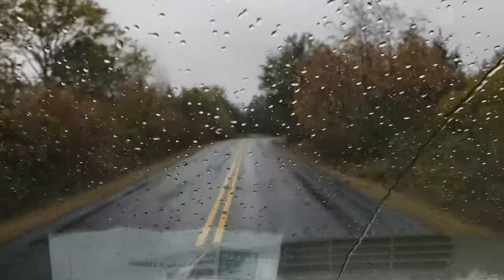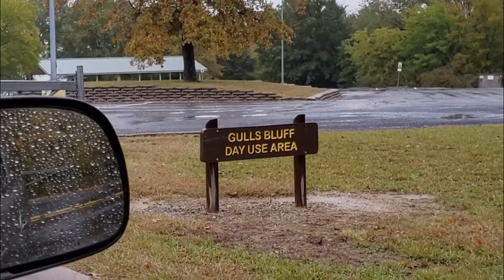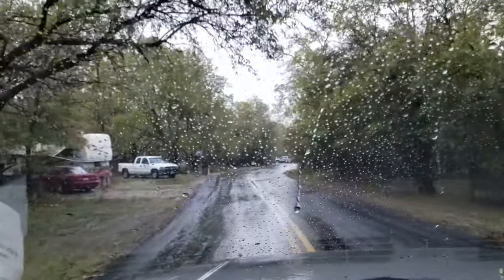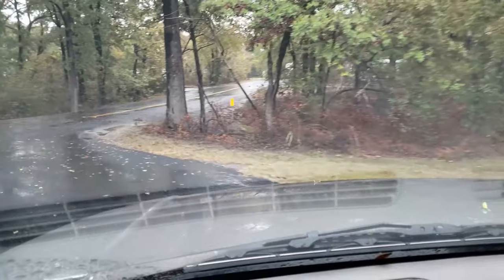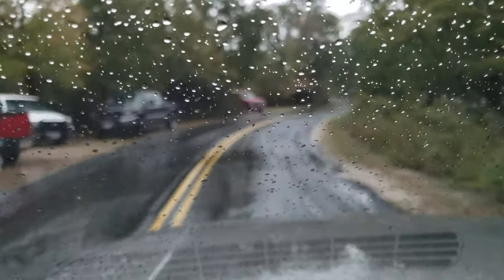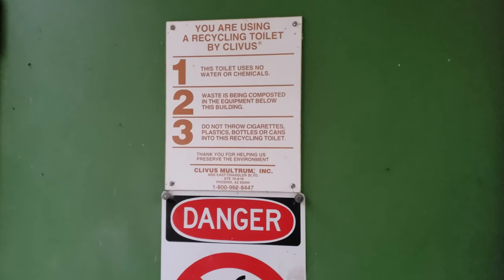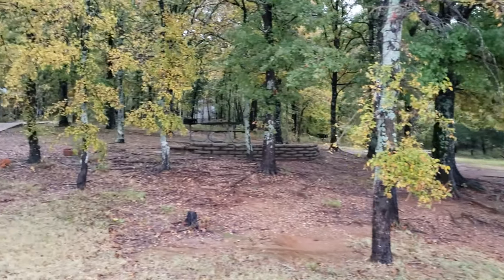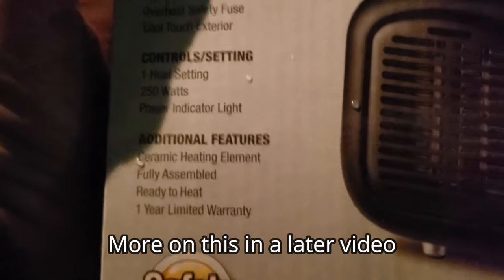Cooper Lake State Park Tour | Lolapalooza 2019 | Day 2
Rainy day at Cooper Lake State Park so come along and take a ride through the park with me.
Cooper lake is located on the Middle and South Forks of the Sulphur River, northwest of Sulphur Springs in Delta and Hopkins counties.  It covers 19,305 acres and has a maximum depth of 55 foot.  The water was stained while I was there but it was very windy.
White & hybrid striped bass, largemouth, catfish and crappie are the predominant fish found in Cooper lake.
The largemouth record is 15.17 lbs...very nice indeed!
For a full list of the records and more about the lake,
If you enjoyed our video, check out all of our videos. Oh, another thing, ring the little bell to receive notifications when we release new videos.
👇FOLLOW DIRTY SHOES ADVENTURES👇
👇 Be sure to visit our other YouTube channel below 👇
                          Texoma Road Trippers